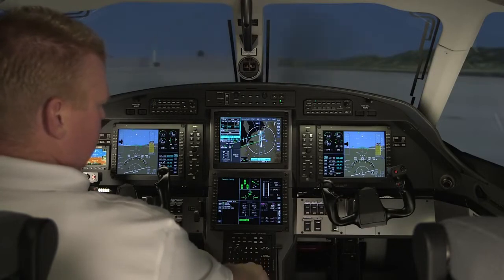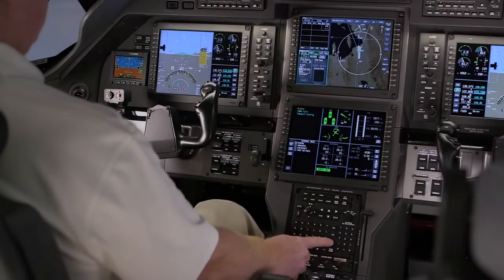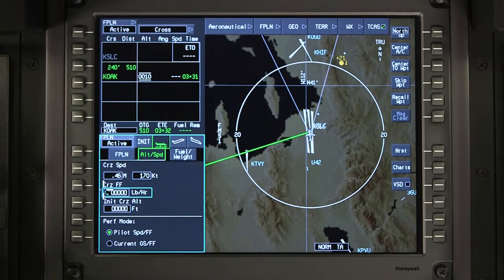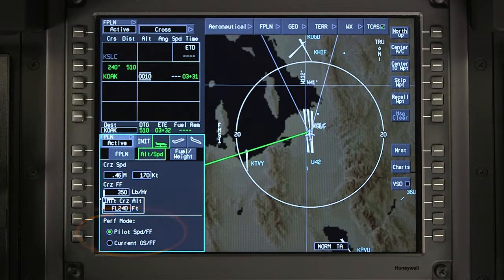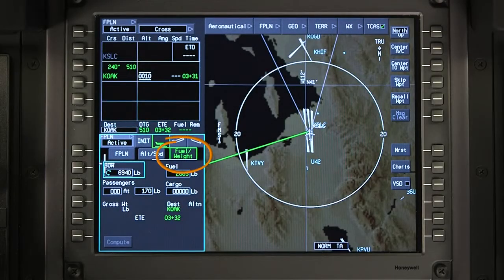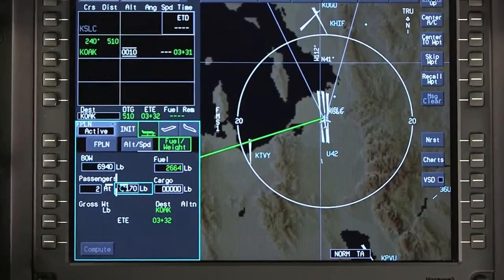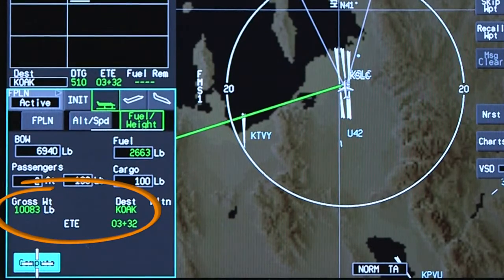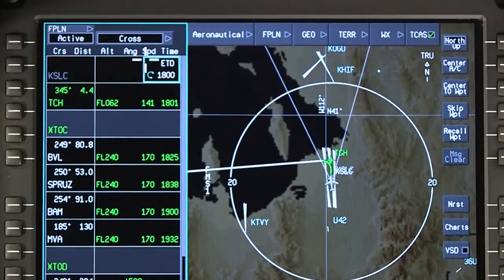Honeywell Primus Apex® Pilatus PC-12 NG Entering Performance Data | Training | Honeywell Aerospace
This video is an operational description and demonstration of the Honeywell Primus Apex Display System Entering Aircraft Performance Data as installed in the Pilatus PC-12 NG Cockpit. In this video, we will be discussing the Honeywell Primus Apex® Pilatus PC-12 NG and how to enter performance data into the system. The Primus Apex is an efficient and reliable aircraft management system that helps pilots achieve optimum performance.

The Pilatus PC-12 NG aircraft features numerous tools to help pilots in the flight planning process. In addition to creating and managing a flight plan, the Primus Apex system also calculates performance information essential to a pilot. In the flight planning process, pre-flight performance entries are required in order to have advisory or coupled V-NAV as well as fuel and time predictions. In this video, we'll show you how to enter performance data when creating a flight plan.